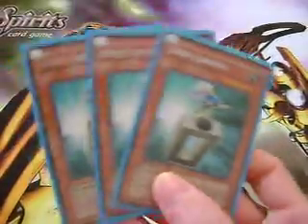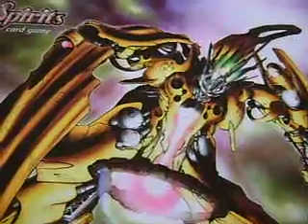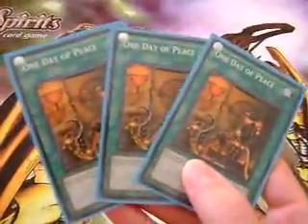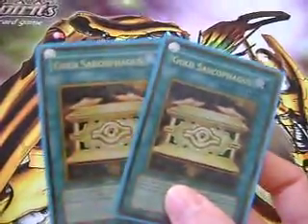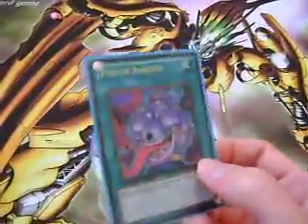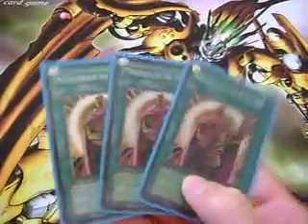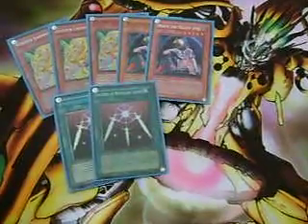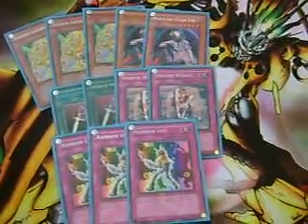Yu-Gi-Oh! Exodia Ultimate Stall Deck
Another Exodia experiment, this deck features a rather tight stalling strategy and search/draw engine to help ensure that alternate win condition.  This build is specifically designed for a timed format such as a Regional event, with a fearsome 15-card side deck for game 2 to seal the deal.

Watch to see just how potent this tactic can be against the majority of the metagame.

*Class A/B*